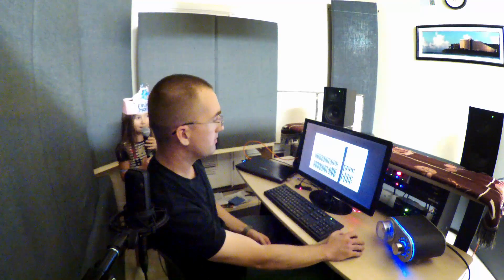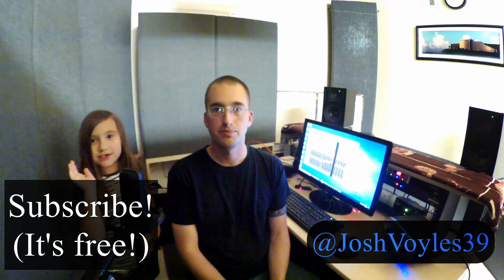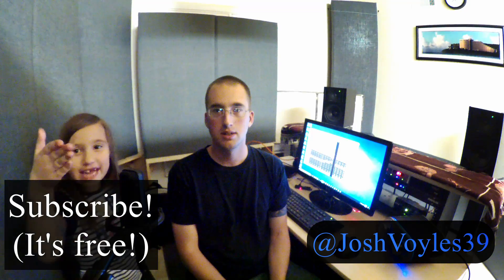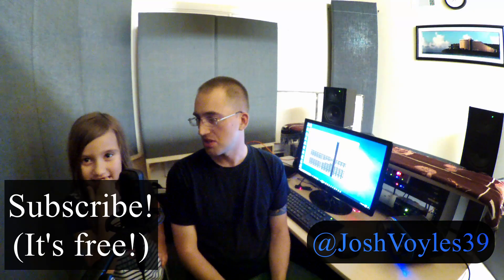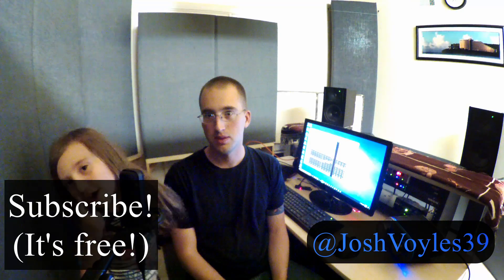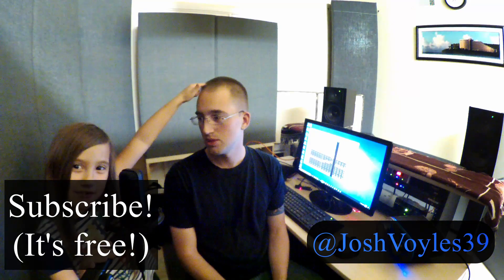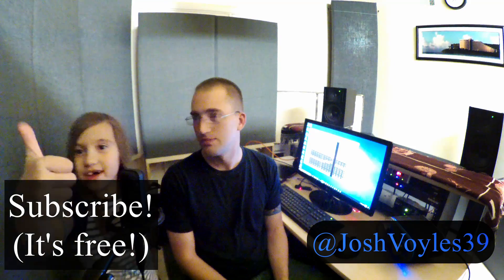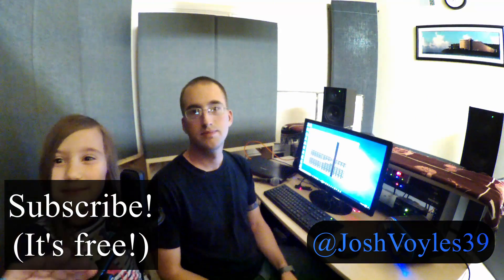Waves eMotion LV1 Ethernet Fail-Safe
A look at some testing I performed to demonstrate audio will not stop while using the eMotion LV1 mixer if your computer Ethernet cable is unplugged and computer needs to be restarted.

Notes:
Asus G550JK-DS71 latop running Windows 10
DiGiGrid IOX
Soundgrid Server One
(Using IOX built-in switch)
CAT6 STP Ethernet cables
LV1 64 channels, all strips loaded default
RVox on vocal and H-Reverb on FX return
Re-sync with LV1 took about 10 seconds